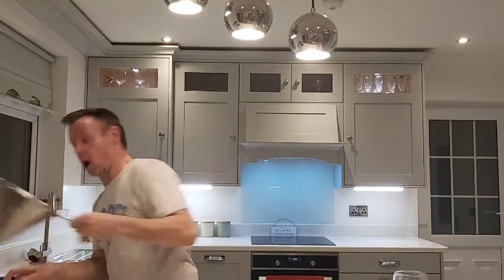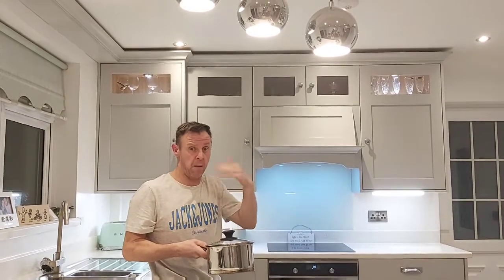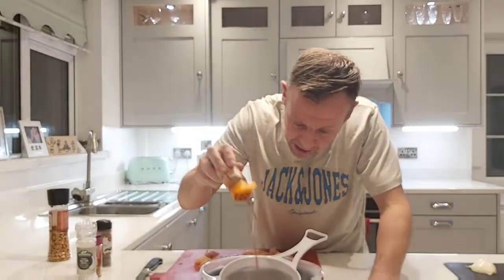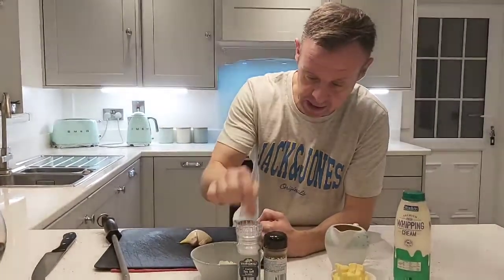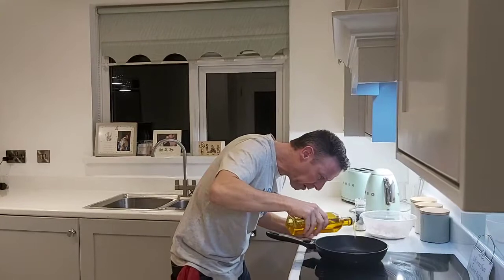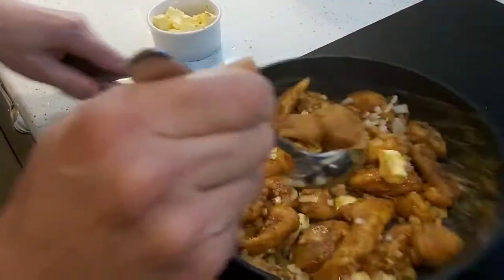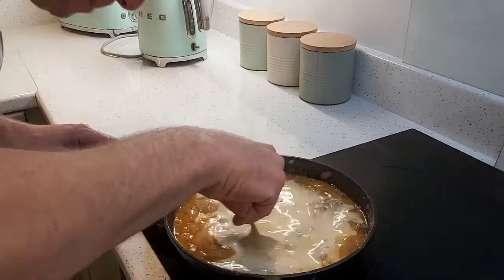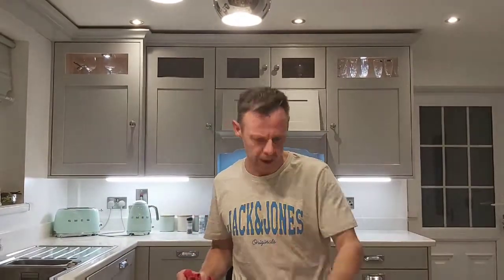creamy cajun chicken basmati rice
A traditional creamy